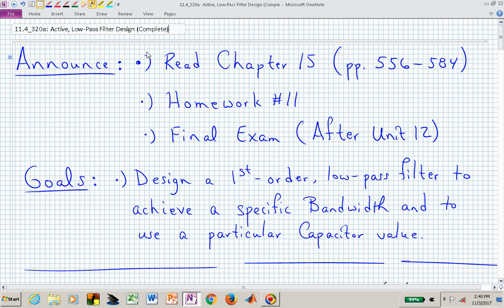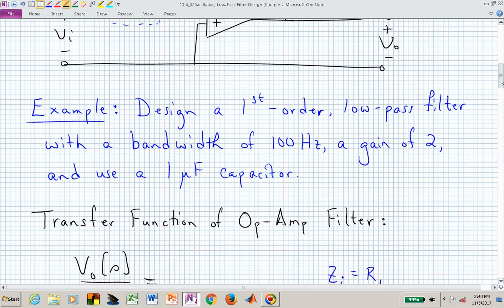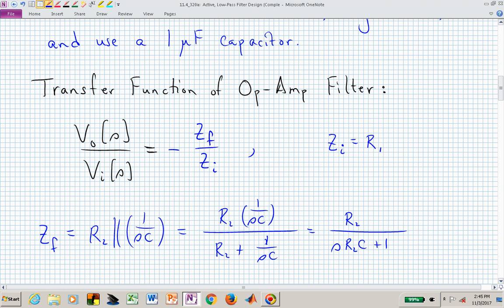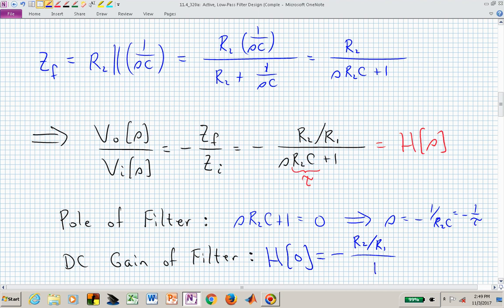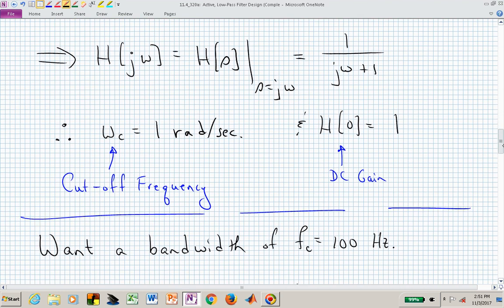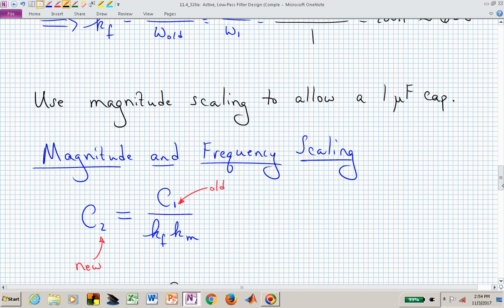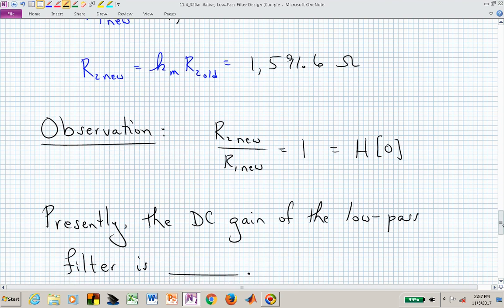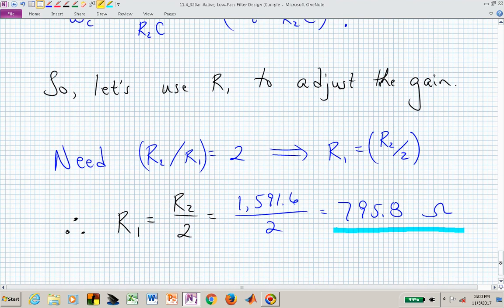vid11.4_ece320a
Video 11.4:  Active, Low-Pass Filter Design.